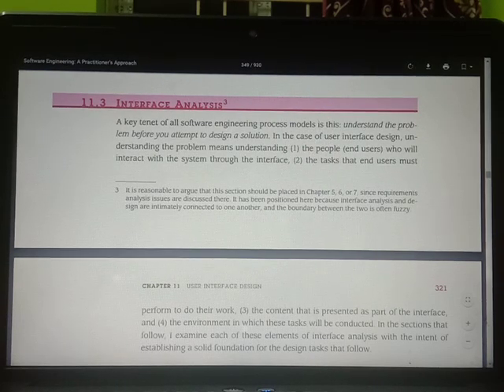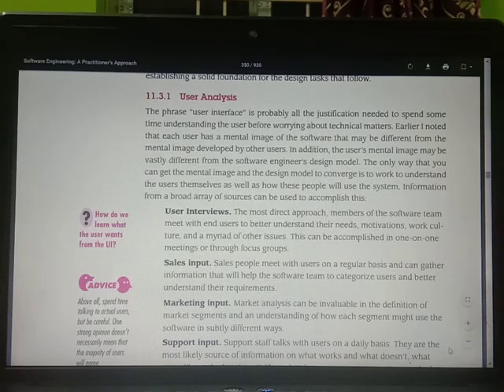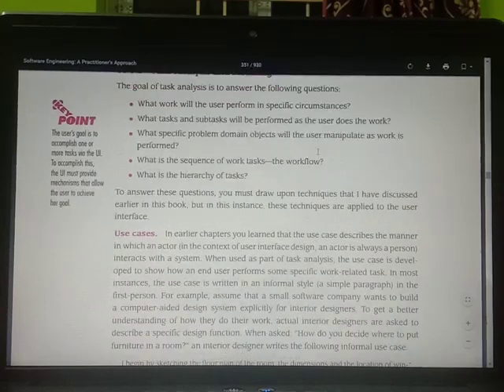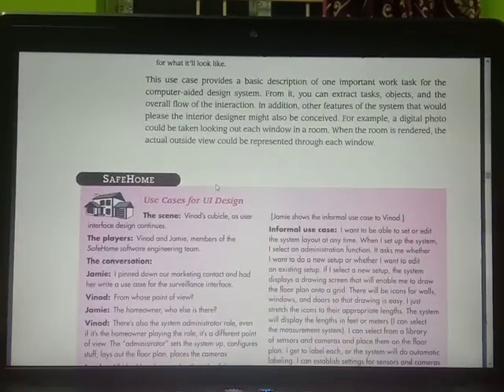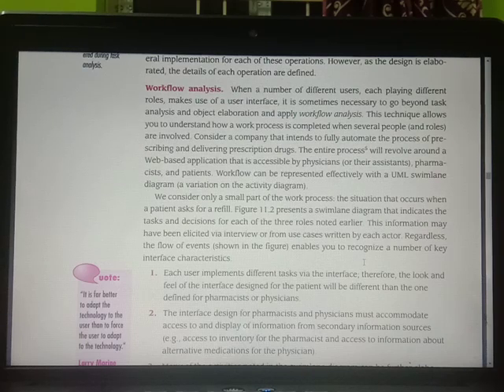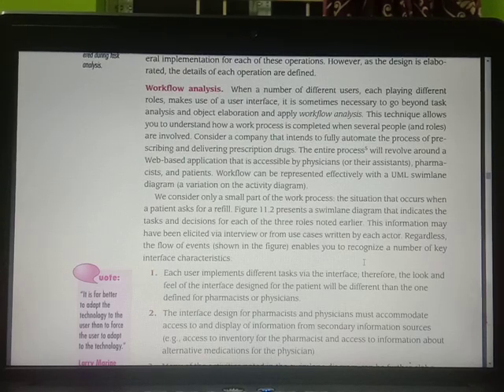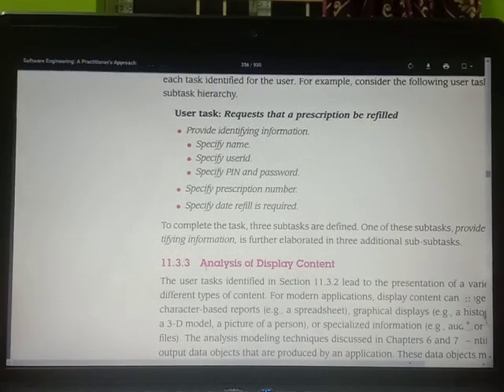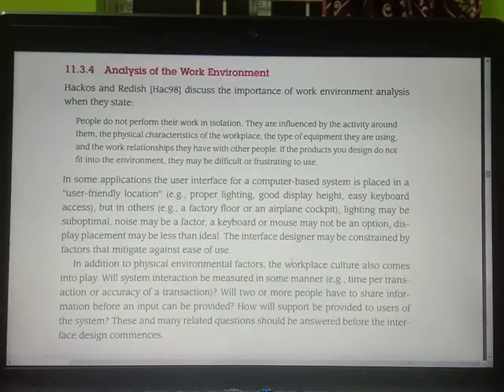SE UNIT 4 UI DESIGN TOPIC INTERFACE ANALYSIS